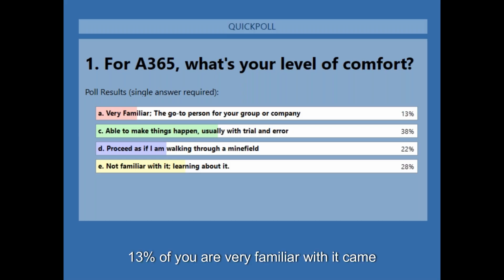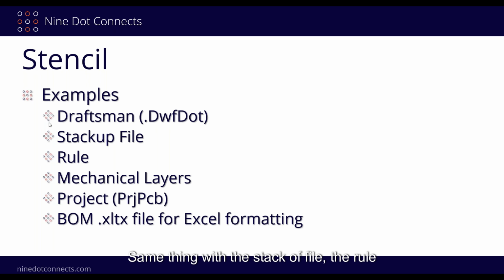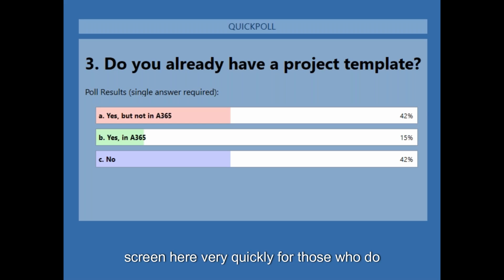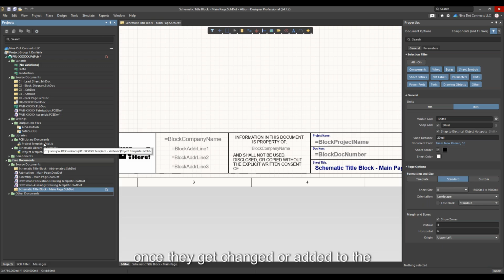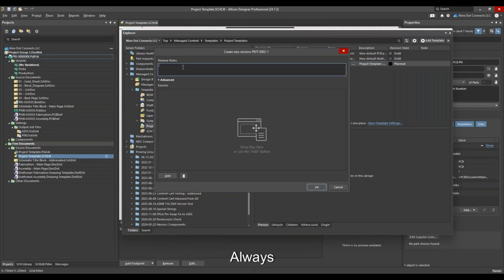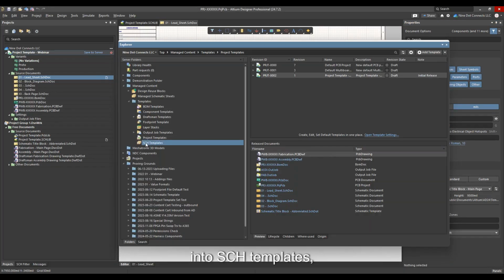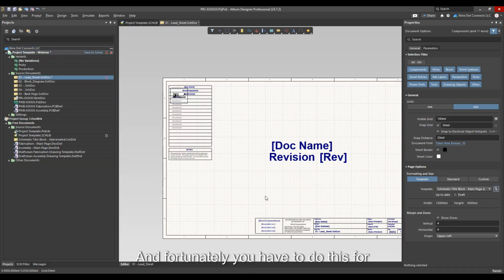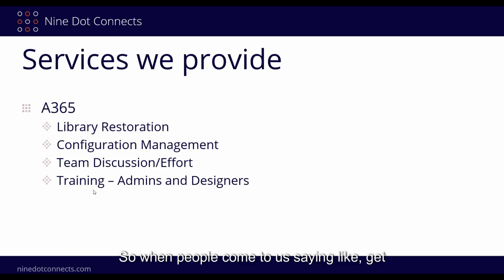Setting Up a Project Template in A365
Project templates are handy. They contain the style that the company has established for their documentation. Such templates can include features like predefined parameters and must-have features like fiducials that help minimize all of the minutiae that only distract the designer from their task of designing.

Though this sounds good, it is not always straightforward for several reasons:

*  Templates require someone to take responsibility for them and to keep them updated.
*  Designers tend to take a template and modify it to their liking.
*  Multiple copies end up in all sorts of locations.

Altium 365 is a documentation revision system. Though most of the focus is on library management, Altium 365 also offers template management, including a project template that can link to all the other templates. It provides a single source of truth and location for all to use and for someone to manage.